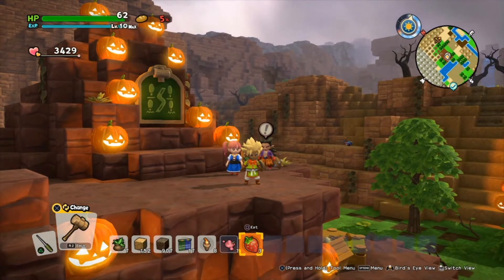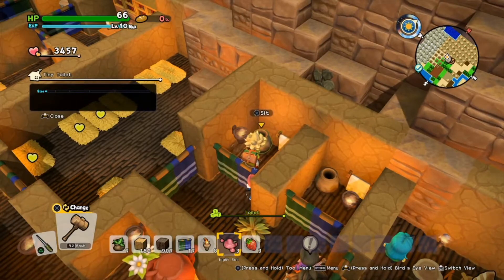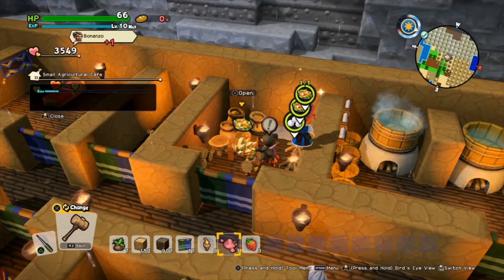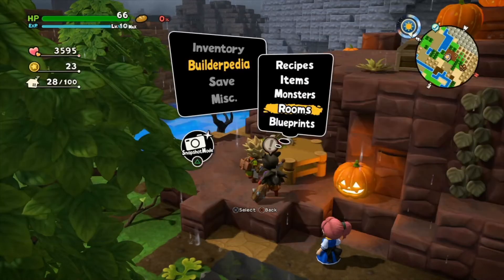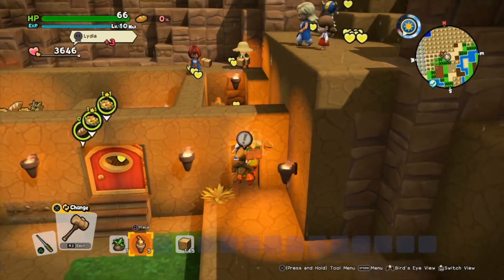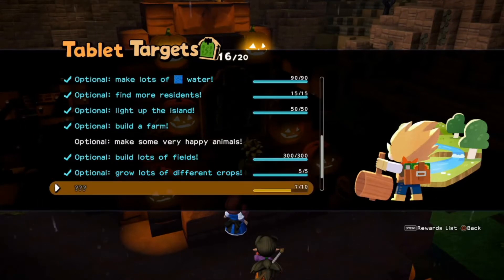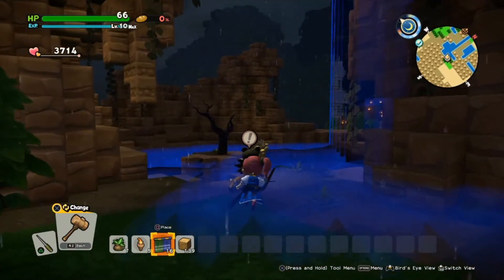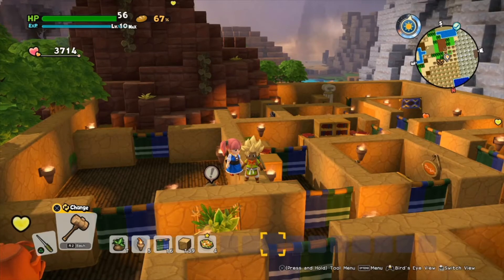GREEN GARDENS TABLET TARGETS & TOUR | Dragon Quest Builders 2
Find me on:
Caffeine: @SP_Eddie